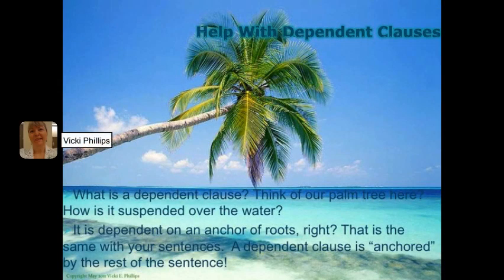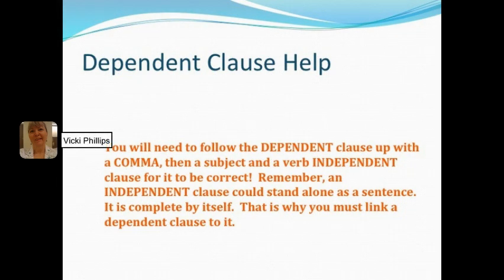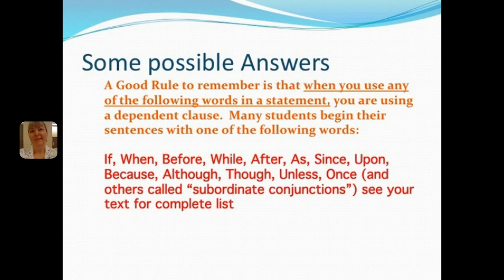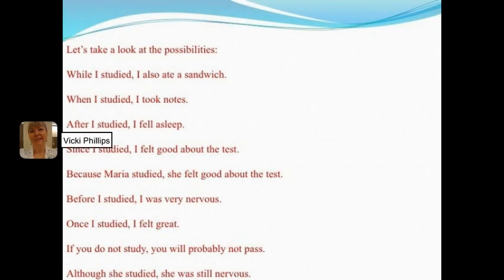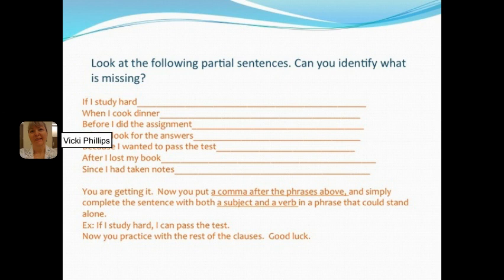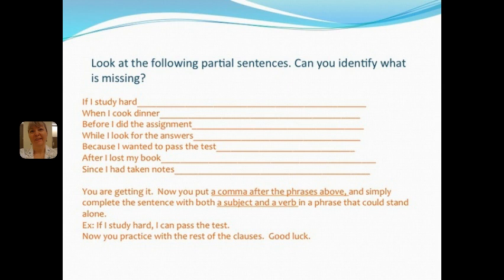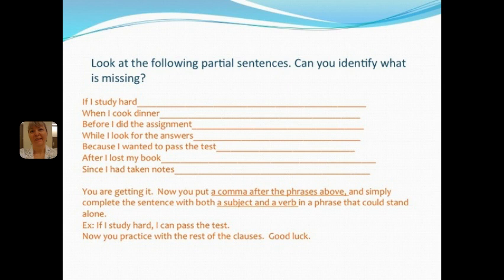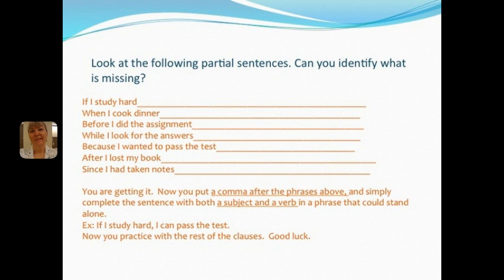Dependent Clause Help by Vicki Phillips copy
Comma use in dependent clauses.  How to spot and correct dependent clauses in your college writing.